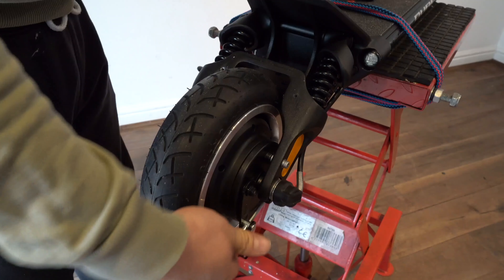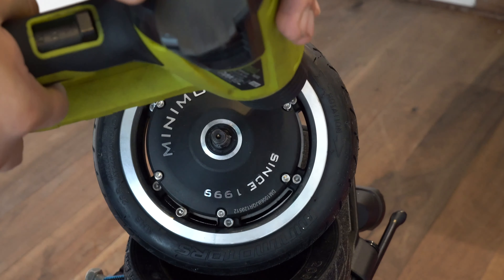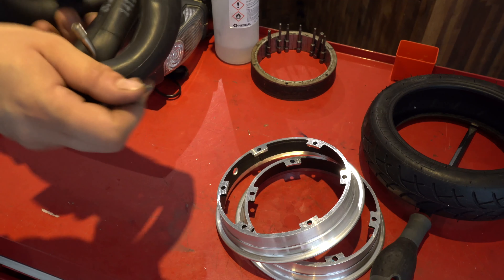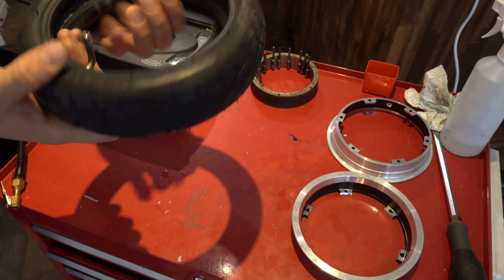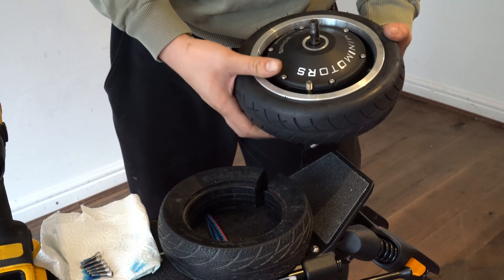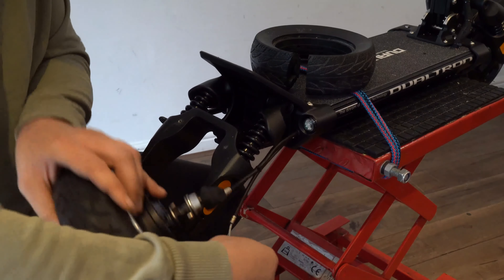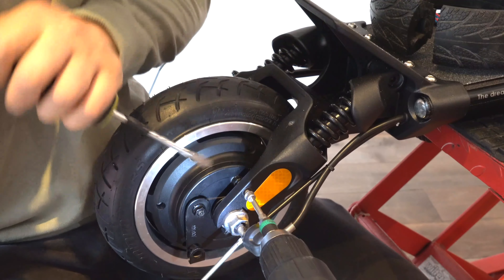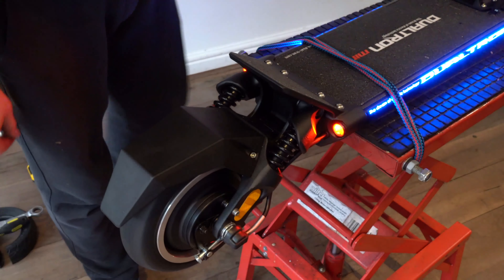Minimotors Dualtron Mini Inner Tube Change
Buy your Spare Dualtron Mini Rear Tubes and 8,5 Inch Tyres at Dualtron.uk

for Dualtron Mini Parts and Accessories with International Shipping - If you're looking for a guide on how to do a Minimotors Dualtron Mini Inner Tube Change or simply checking out the most recent Dualtron Guides, Parts and Accessories, you've come to the right channel - Subscribe for weekly Dualtron Content and Repair Guides.

Download the Dualtron App for :
🔋 Discounts Notifications on Dualtron Parts
🔋 Back in Stock Notifications
🔋 Pre-Order the Newest Dualtron Models at a reduced Early Bird Price

🛴 VIEW OR TEST DRIVE a Dualtron Electric Scooter in London
🛴 RENT a Dualtron Electric Scooter in London
🛴 REPAIR your Dualtron Electric Scooter in London
🛴 SERVICE your Dualtron Electric Scooter in London

If you wish to ask us a question right now, head over to Dualtron.uk and click on the Website Chat!